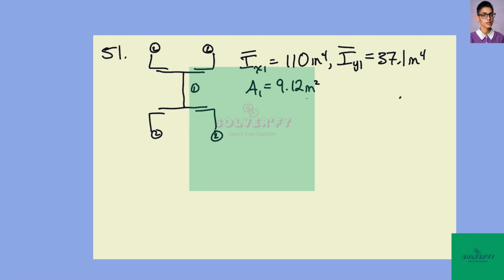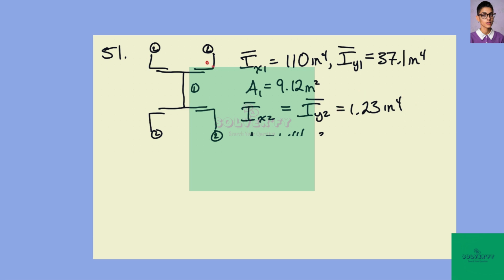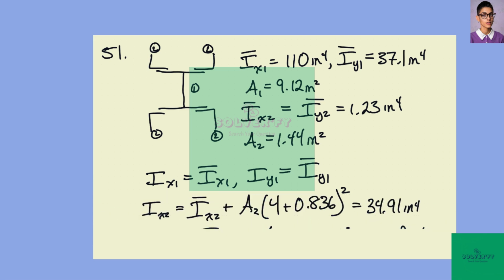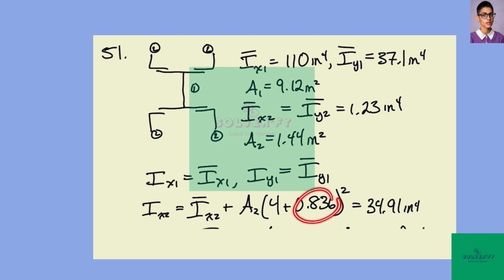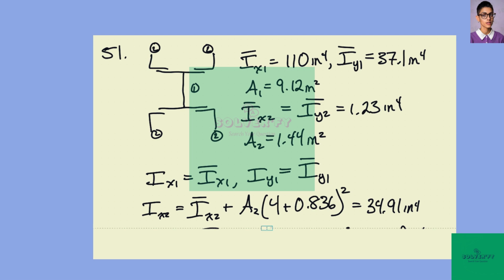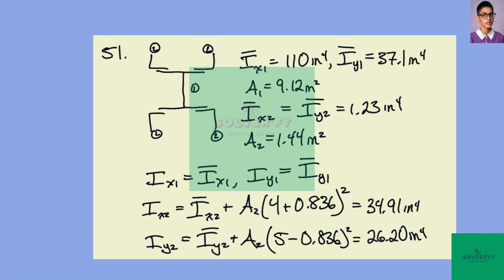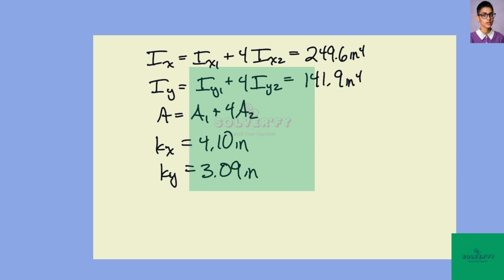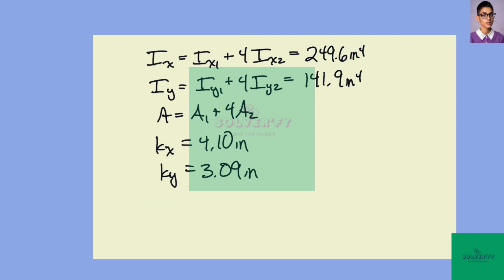Four -in. angles are welded to a rolled section as shown. Determine the moments of inertia and the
Four -in. angles are welded to a rolled section as shown. Determine the moments of inertia and the radii of gyration of the combined section with respect to the centroidal and axes.